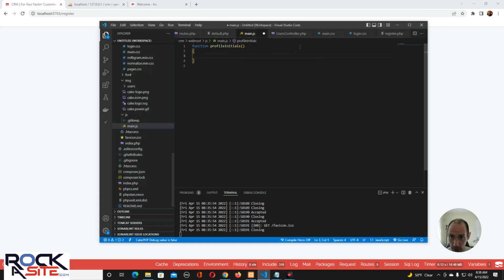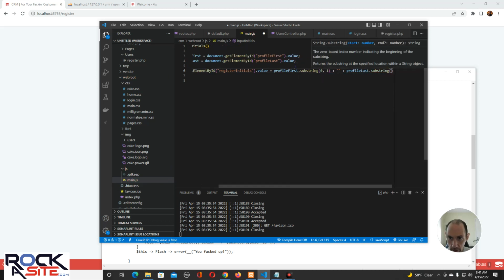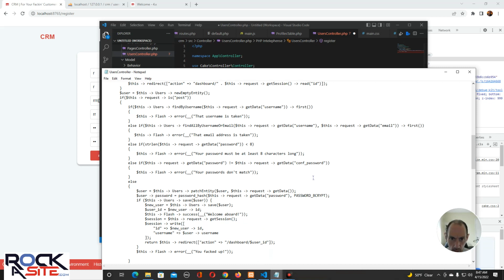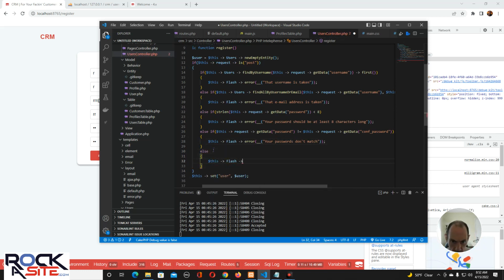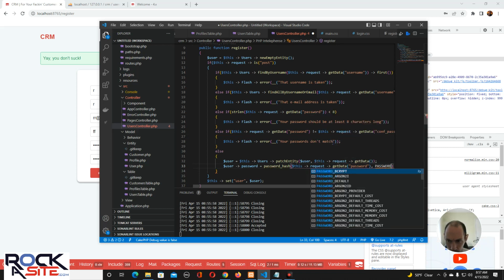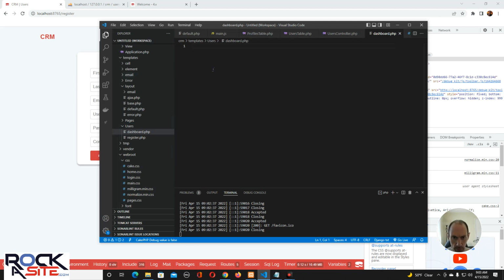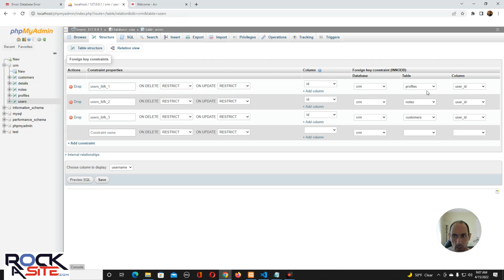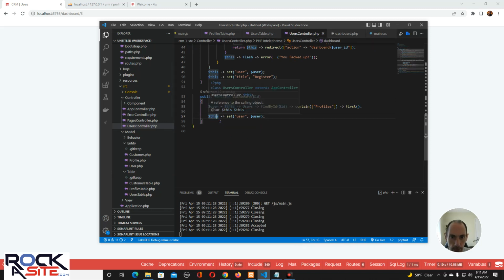CakePHP 4.3 Introductory CRM Project - Part 4 --- Registration Through Association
Again, get rid of those associations on the table in reverse.  I believe if I said the Users table should cascade with the Profiles table, it wouldn't have caused me a problem.  However, it didn't work well initially.  The one issue I have with a lot of these frameworks is that they don't handle errors well.  You have to scour them to see how you messed up.  Don't worry: These videos will be shorter from here on out.